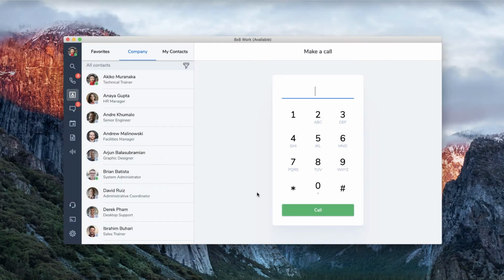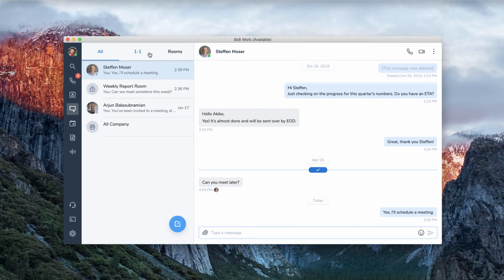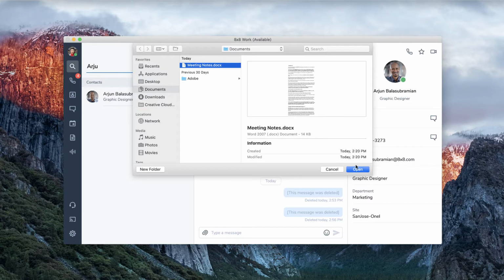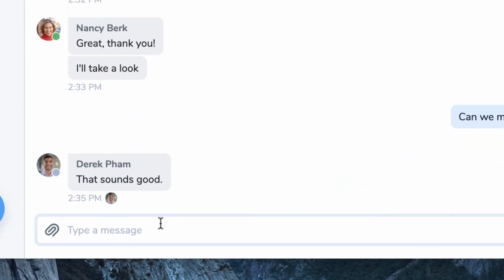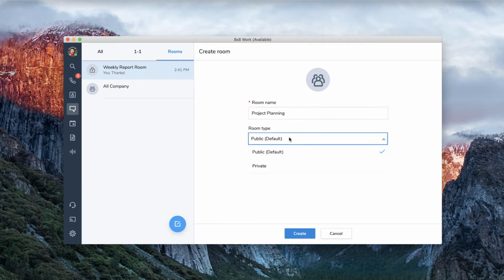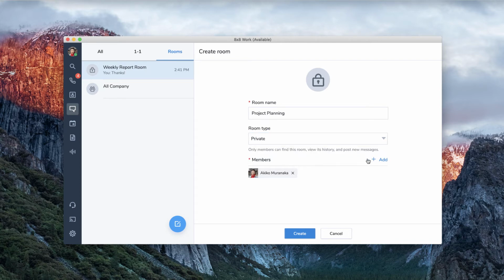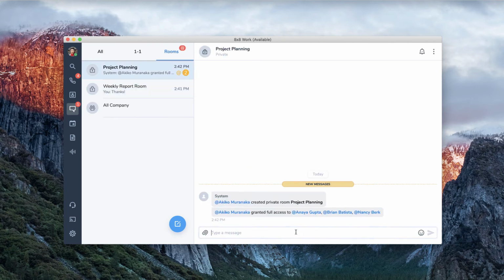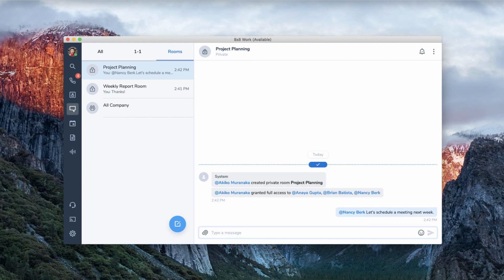How to use Team Messaging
8x8 Work Desktop makes it easy to  message 1-on-1 or in a group chat.

This video covers how to share files, turn a chat into a call,  or @ someone to get their attention.

Timestamps:
0:00 Intro
0:20 Send a Message
0:26 Send a file via chat
0:34 Rooms
0:52 Privacy Settings
1:19 Notify colleagues

8x8 Work, formerly known as Virtual Office. All-in-one collaboration apps for desktop and mobile devices with voice, video, private and team chat.